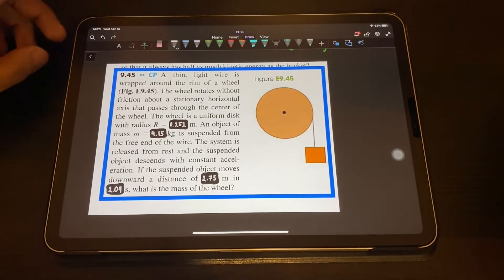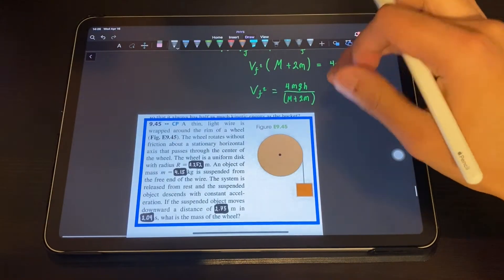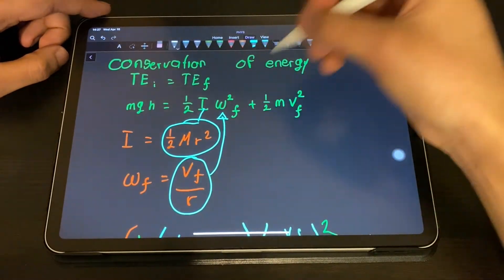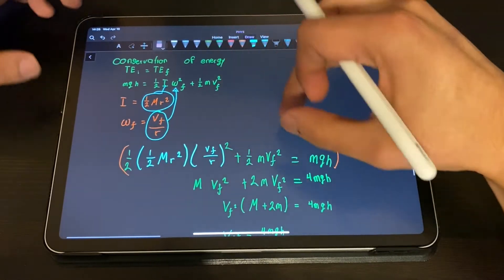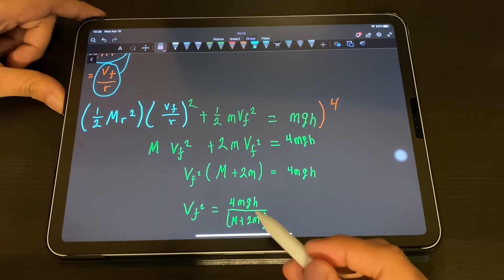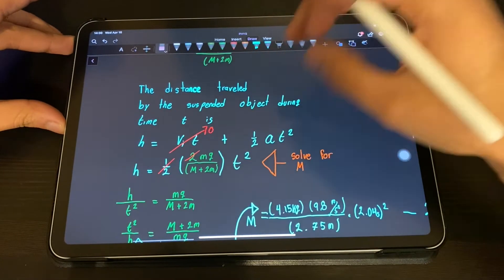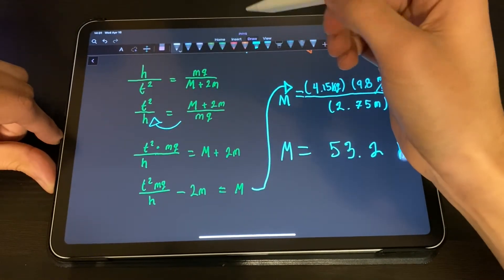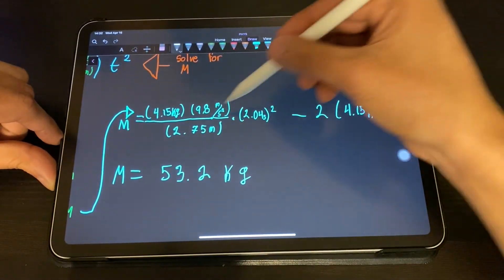9.45 Physics 2425 - Chapter 9 Rotation and Rigid Bodies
A thin, light wire is wrapped around the rim of a wheel, as shown in the following figure. The wheel rotates without friction about a stationary horizontal axis that passes through the center of the wheel. The wheel is a uniform disk with radius 0.252 m. An object of mass 4.15 kg is suspended from the free end of the wire. The system is released from rest and the suspended object descends with constant acceleration.